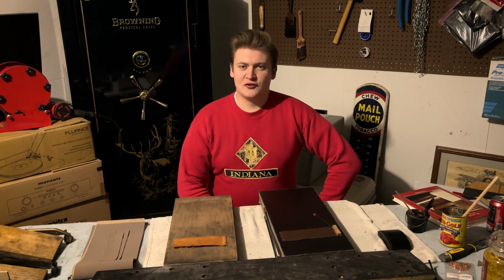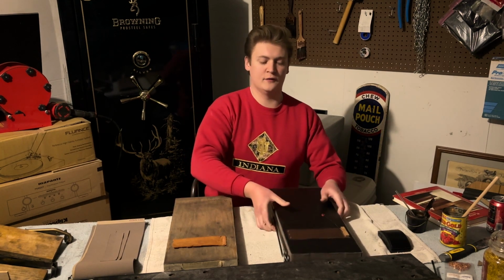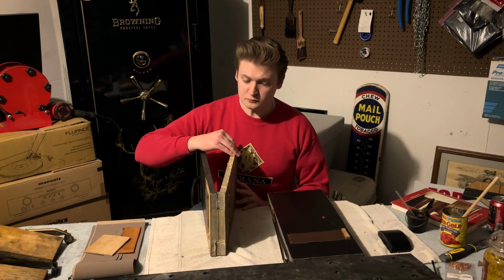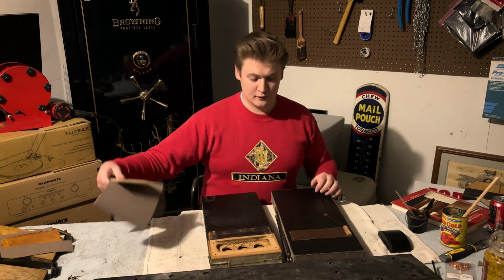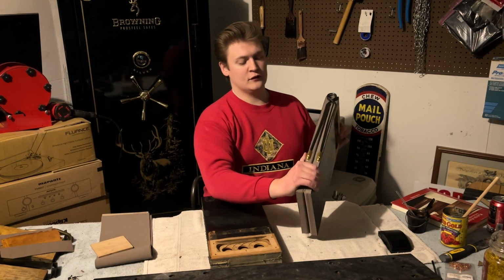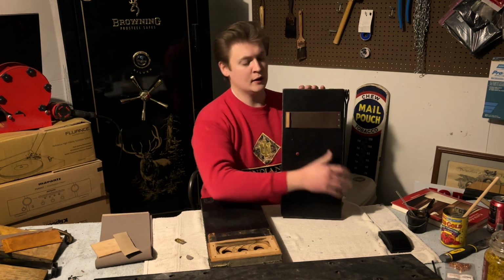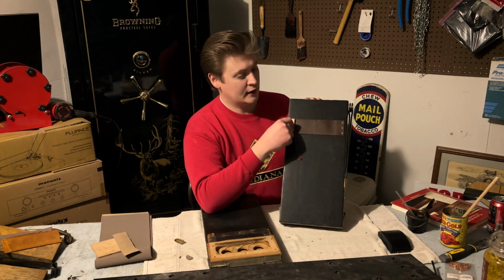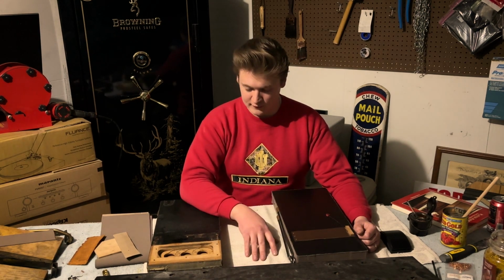Exhauster Bellows: Part 1 | Player Piano Restoration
Rebuilding the exhauster or treadle bellows in a 1928 Schaff Bros. Solotone player piano with Lester Type III player action